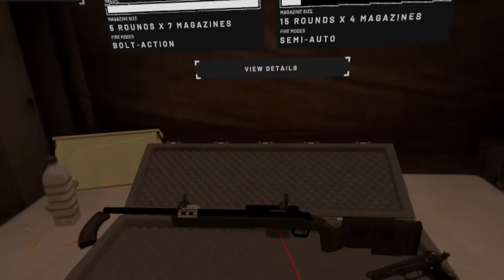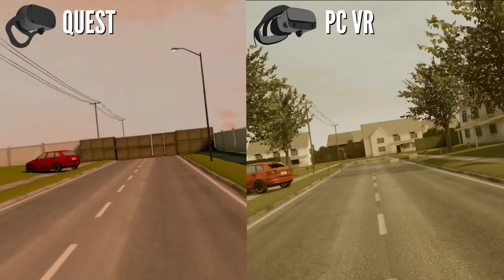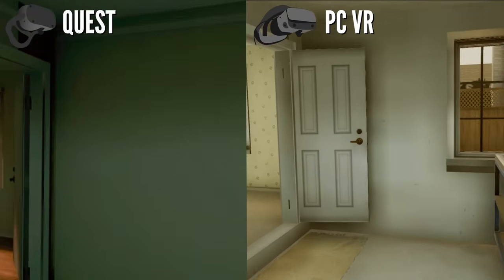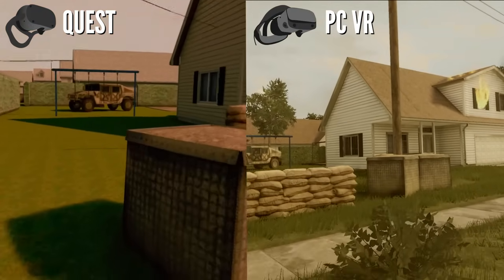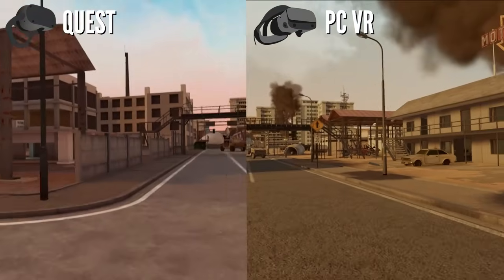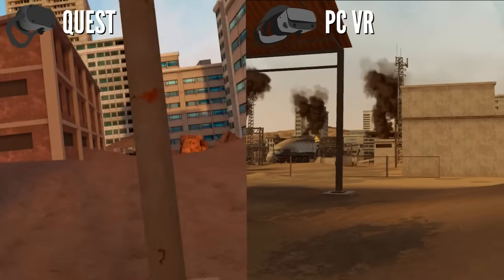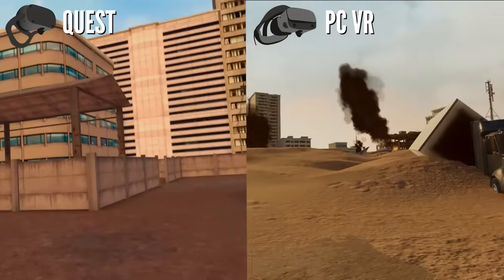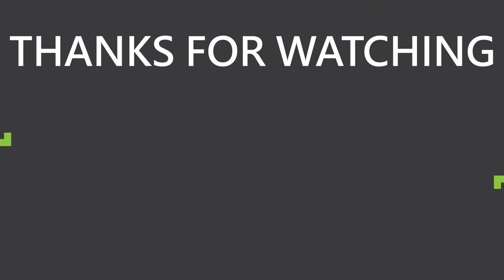Onward Quest vs PC VR Graphics Comparison [PRE 1.8 UPDATE]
Onward is now out on Oculus Quest, but how does it stand up to its PC VR version? Well, to be honest... Not so well. It lacks the visual fidelity of the PC version, which is a major hindrance, and is missing community content and Social playlists as of now.